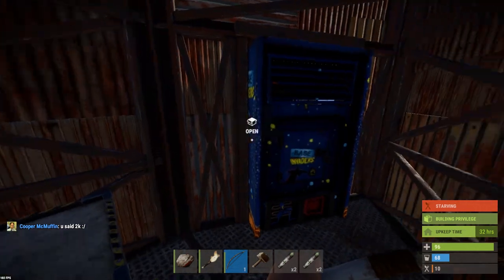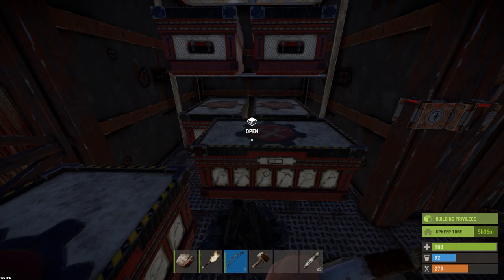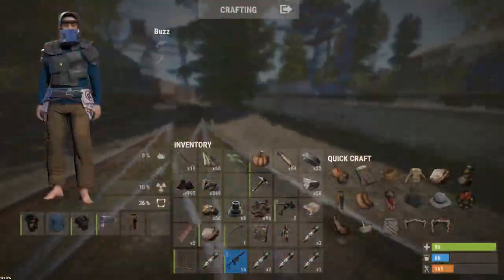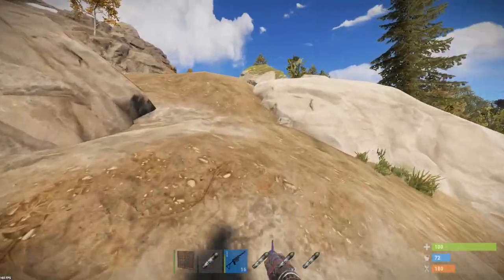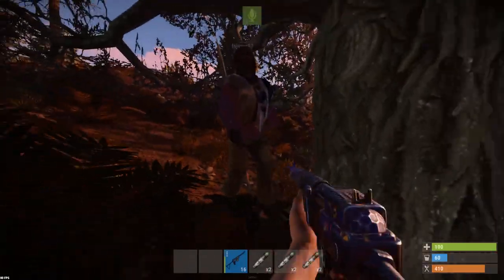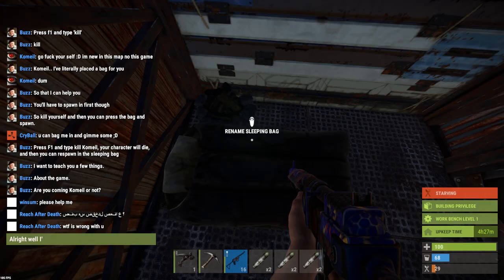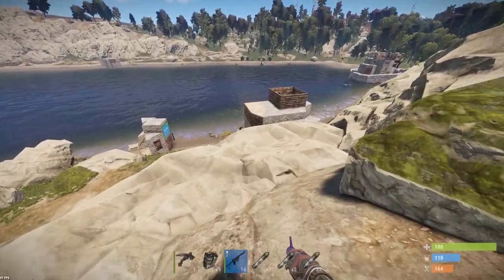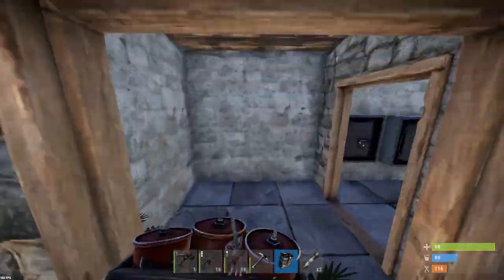SOLO AMBUSH on the CHINOOK CRATE! - Rust Solo Survival Gameplay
This episode concludes this solo series! I hope you have all enjoyed the series as a whole! I'll have a brand new series coming very soon! :)

Hello! Thanks for checking out my channel. I'm JordanRants and I mostly post Rust content but you can expect to find other content on my channel.

PC Specs:
Intel Core i7-7700K
16GB DDR4 3000MHz
ASUS GeForce GTX 1080 8GB
512GB M.2 SSD / 3TB HDD